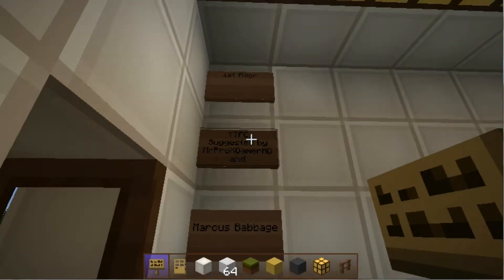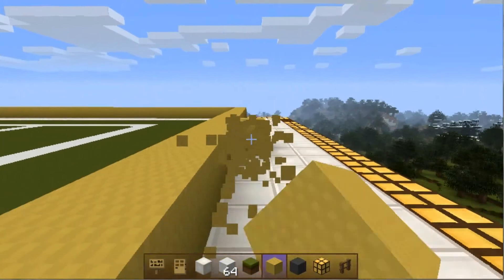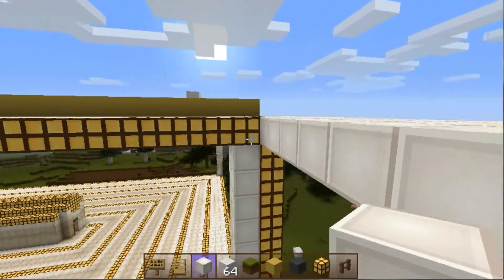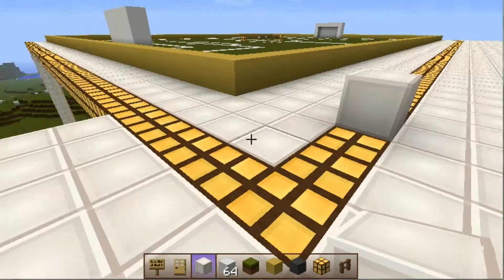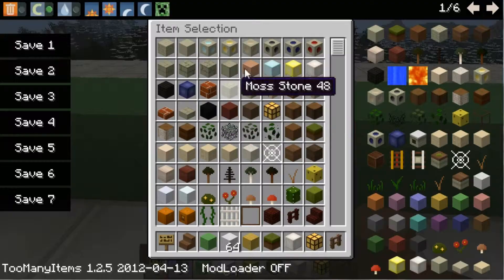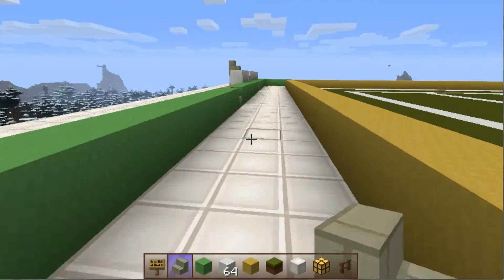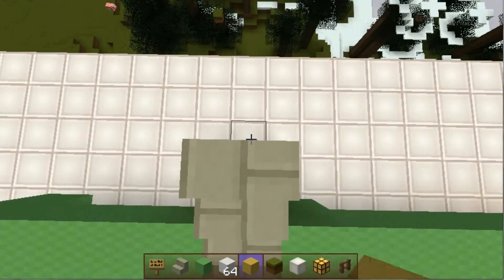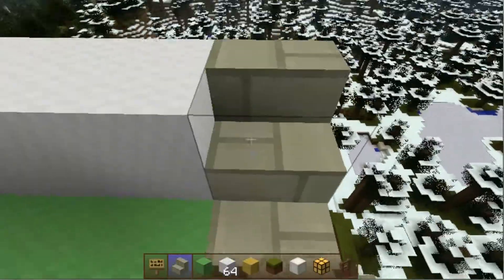Robotic-Gamer plays Minecraft... Suggestion Builds Part 2.... Football Stadium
Hello again:)

Welcome back to minecraft where i ask your thoughts in the hope that you'll comment :)

comment  what I should build next and if you like the seat design.

Robotic-Gamer.

All sounds are in game and i don not own any rights.